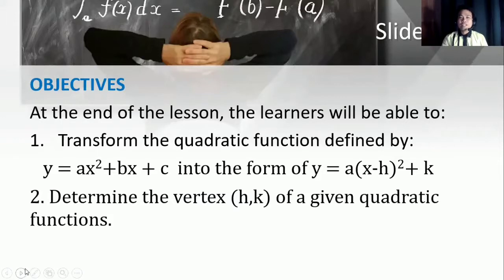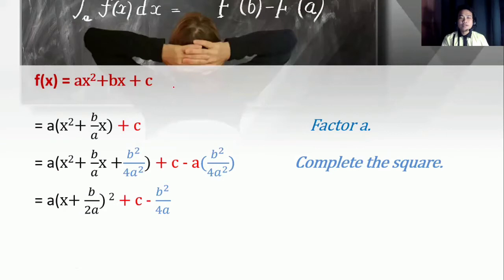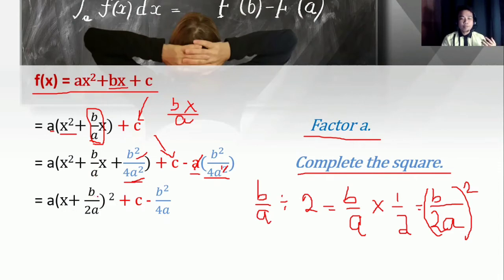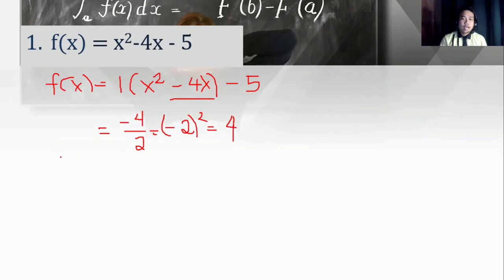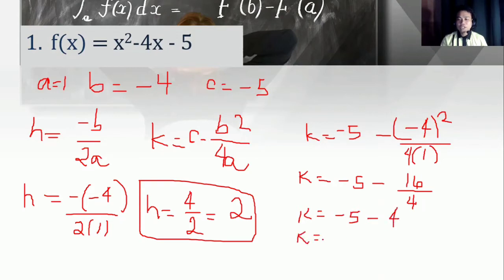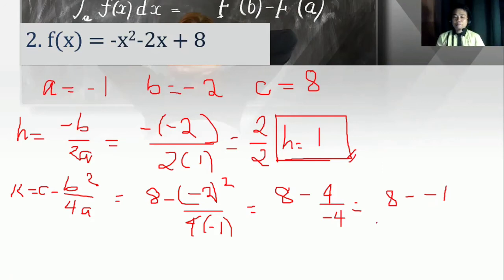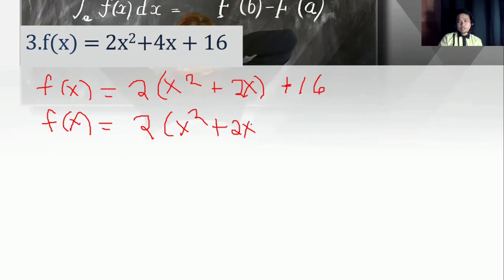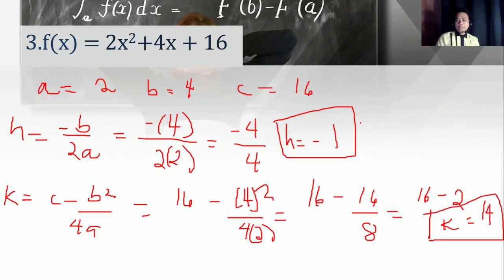TRANSFORMING STANDARD FORM OF QUADRATIC FUNCTION INTO VERTEX FORM - Tagalog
In this Math Vlog you will learn how to rewrite standard form of quadratic function into vertex form of quadratuc function and determine the vertex of quadratic functions.